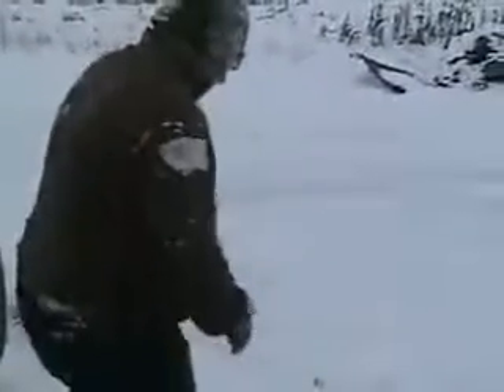Davidsfarm 0407 s53M2i5rsrc HQ fat mat flips on a drier